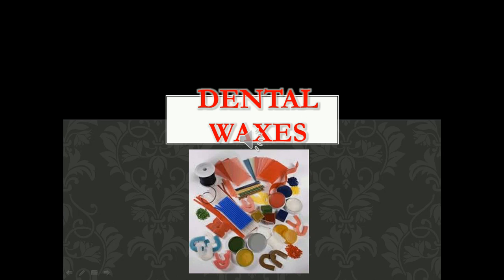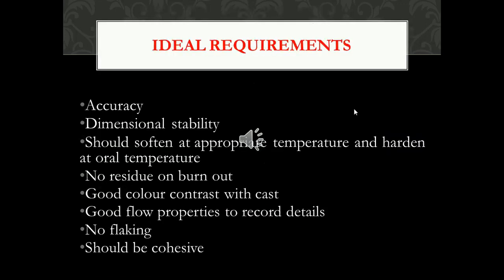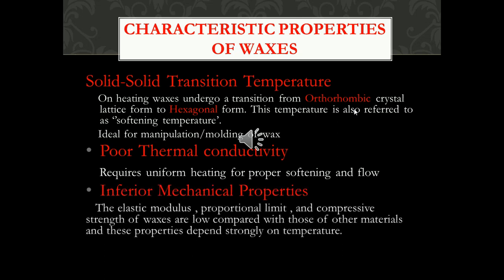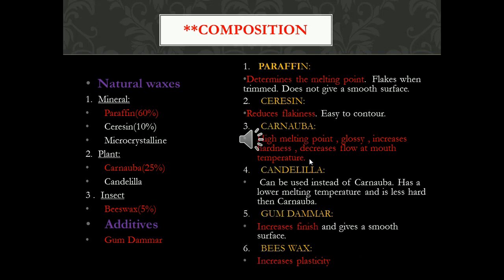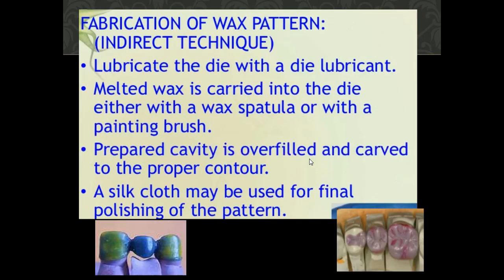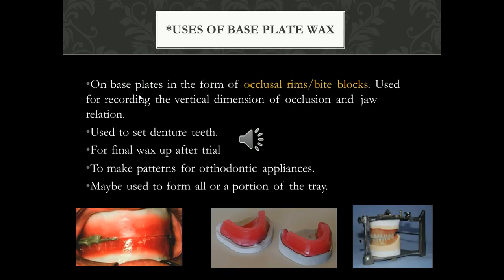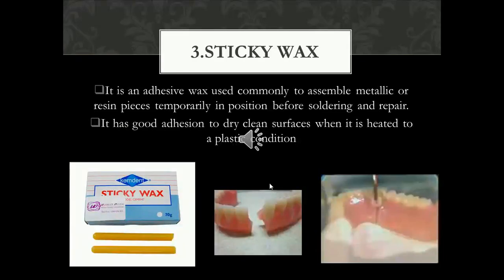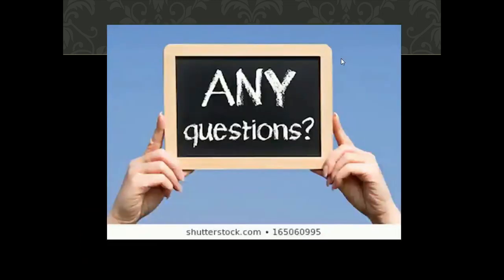Lecture of Dr Zanib for BDS 2nd : Topic DENTAL WAXESDENTAL MATERIALS